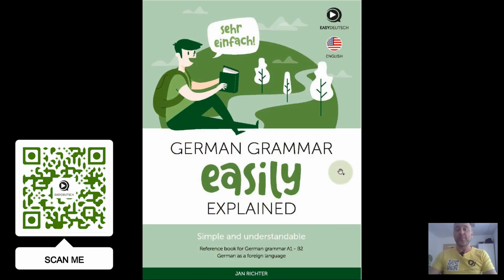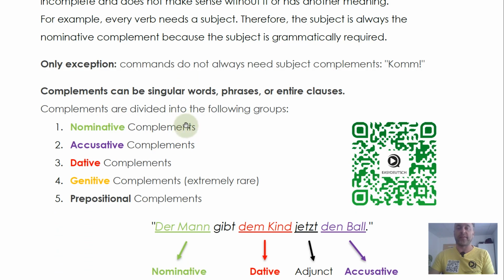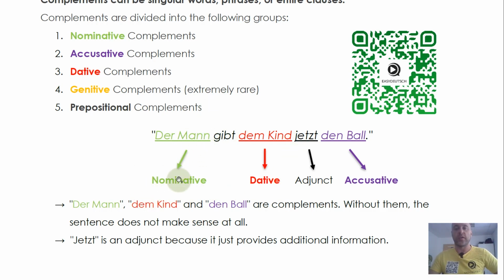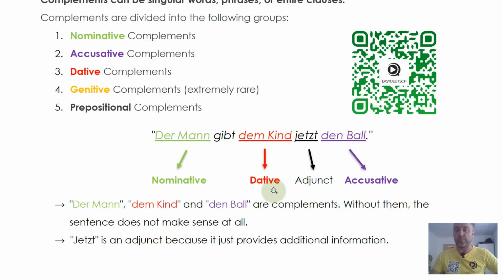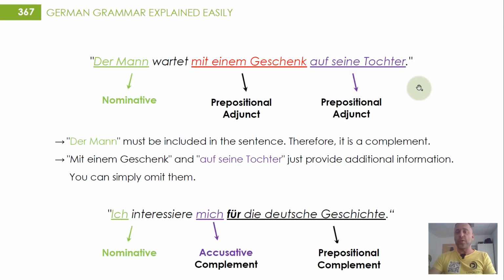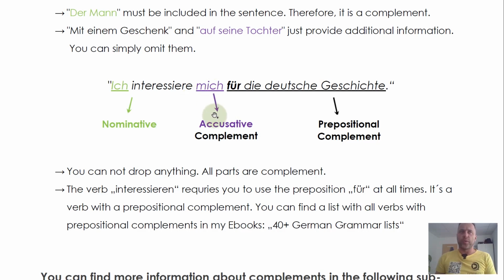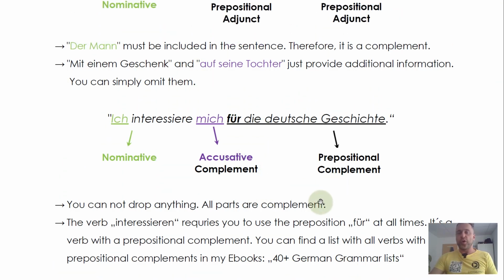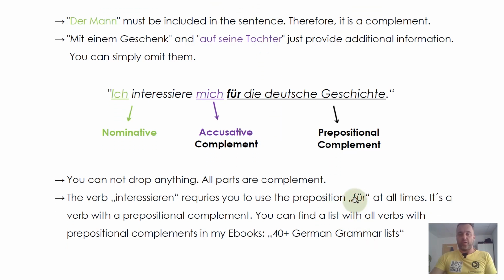German Verbs L16 - Verbs with Complements (Verben mit Ergänzungen)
1:25 - Verbs with Complements

▬ Free Materials ▬▬▬▬▬▬▬▬▬▬

▬ My mission ▬▬▬▬▬▬▬▬▬▬